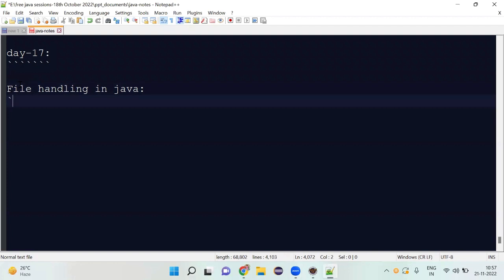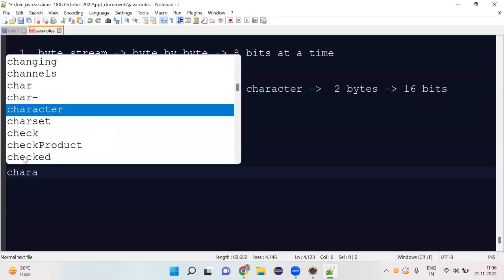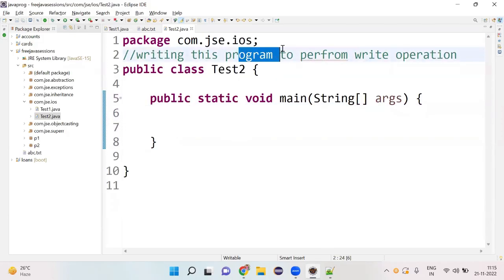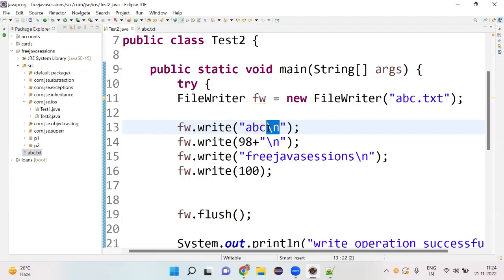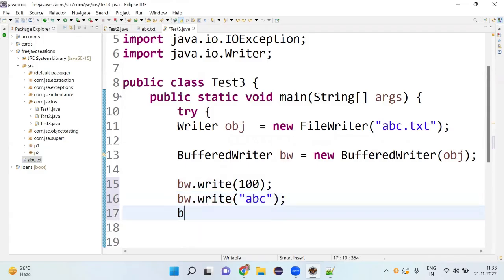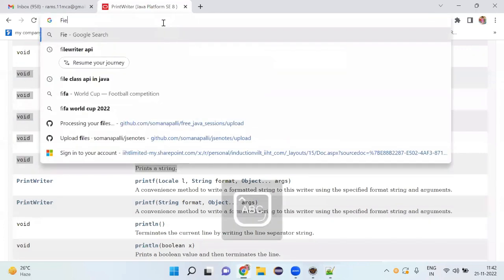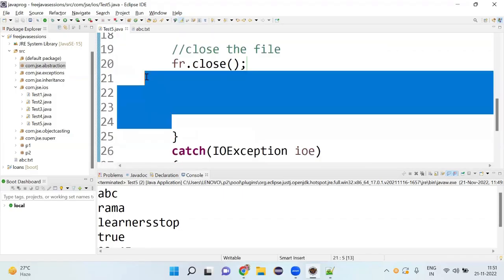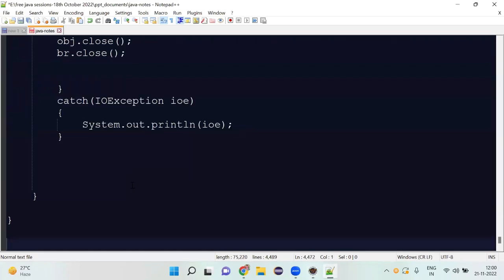Core Java Day 17 | File Handling in Java | Read & Write Files | Java for Beginners | Java with RK